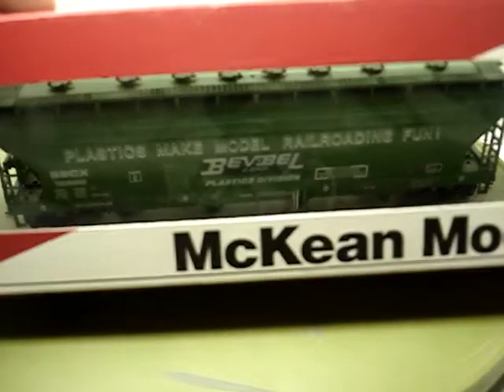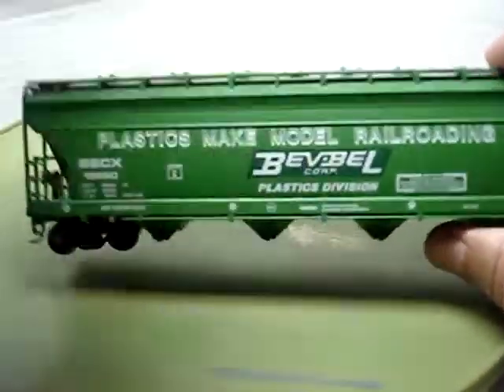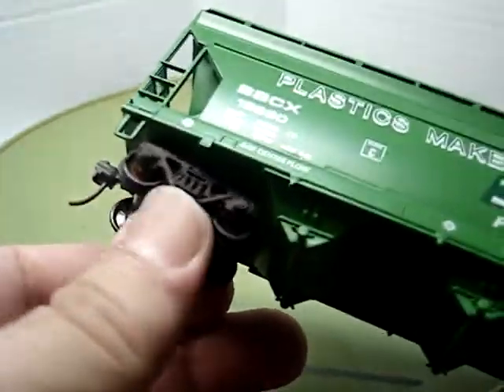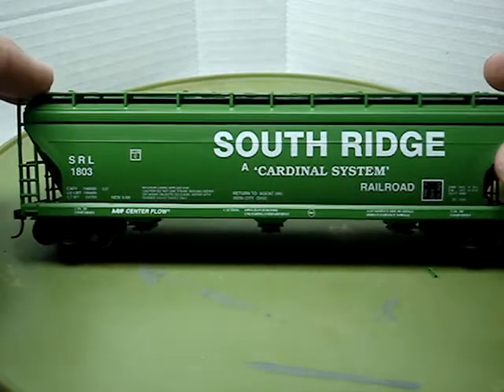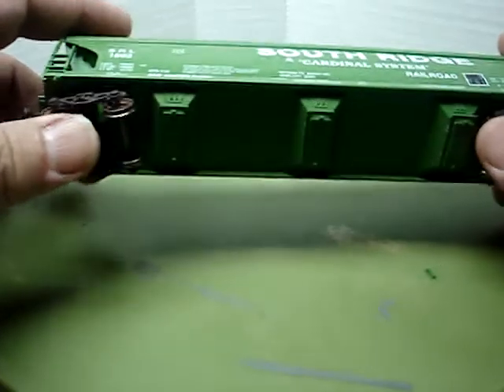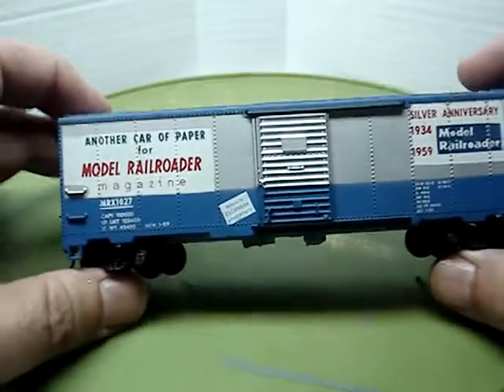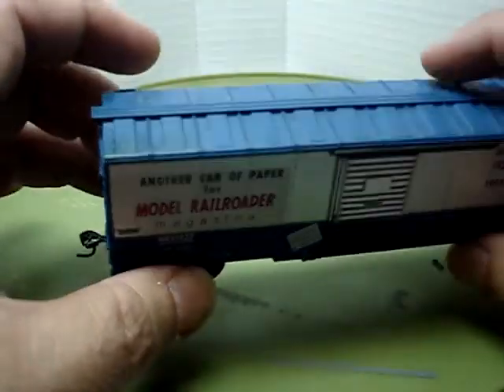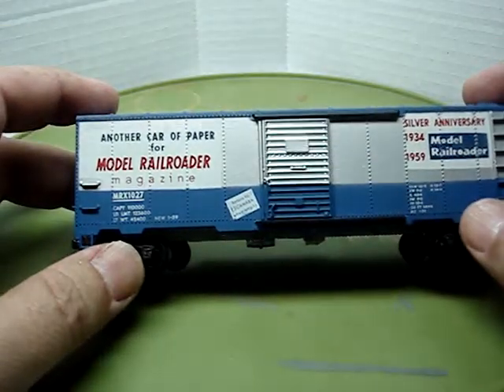"New Series" HO Freight Car Collector Corner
Over the last year collector cars have been a thing. Never did I realize just how cool some of these HO freight cars could be. Every once in awhile I'll post more collector cars.

If you have a lead on more collector cars. Please share them.